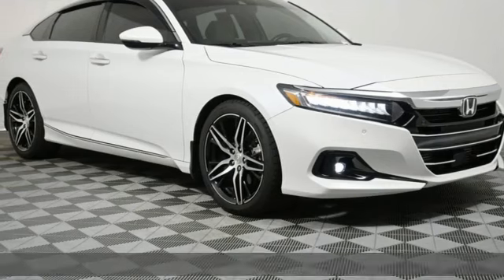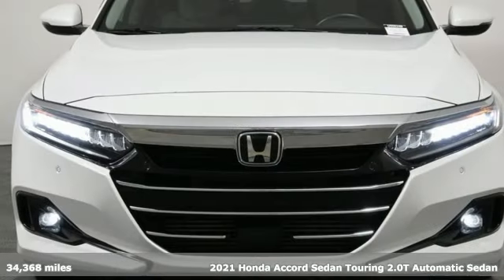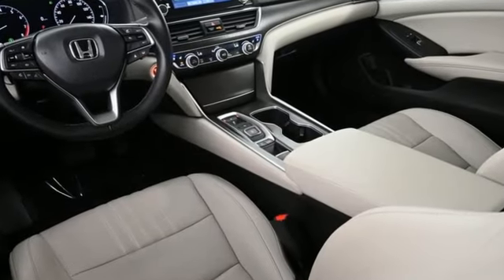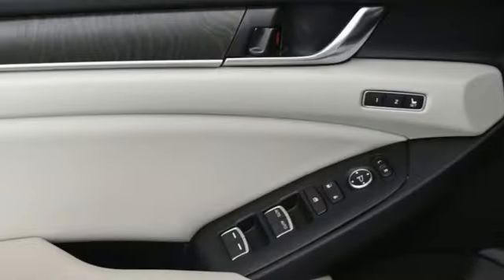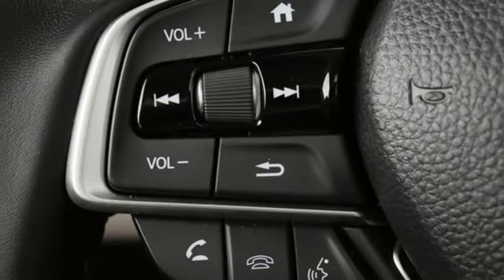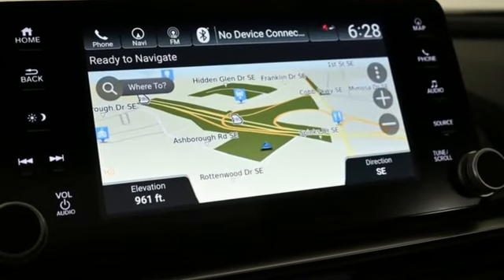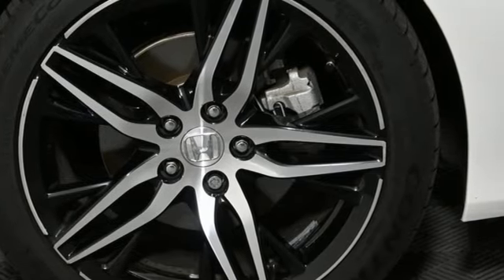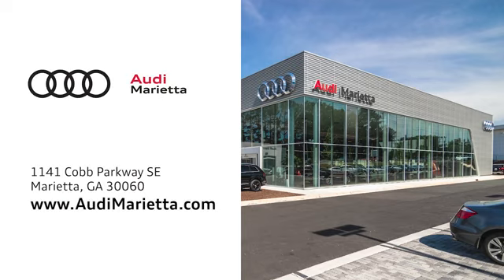Used 2021 Honda Accord Marietta Atlanta, GA U56634B - SOLD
Year: 2021
Make: Honda
Model: Accord
Trim: Touring 2.0T
Engine: I4 DOHC 16V Turbocharged
Transmission: 10-Speed Automatic
Color: White
Interior: Ivory
Mileage: 34368
Stock #: U56634B
VIN: 1HGCV2F90MA019858

Address:
1715 Cobb Parkway South